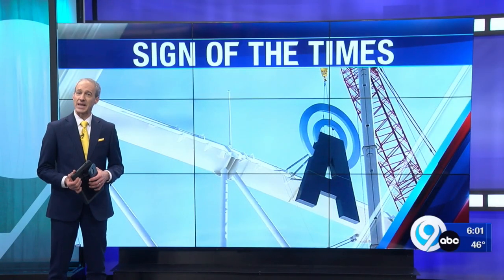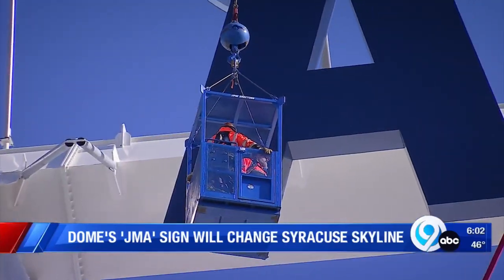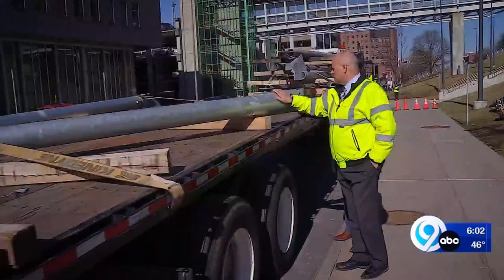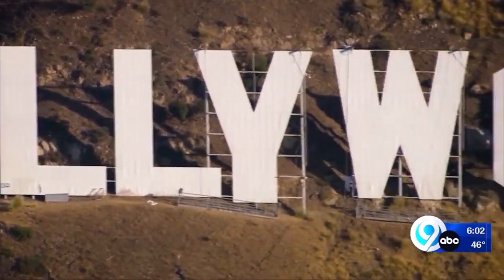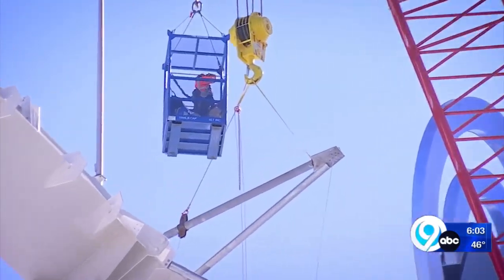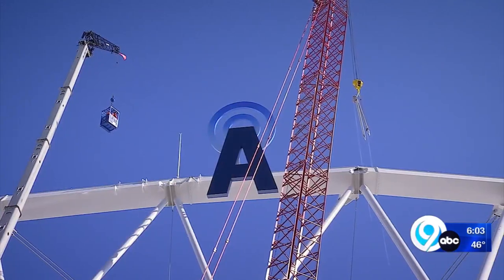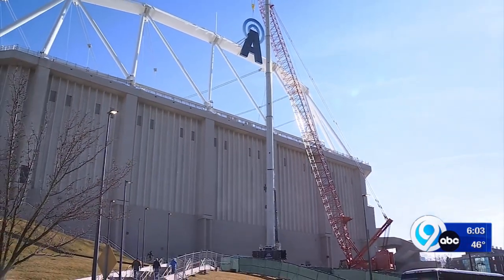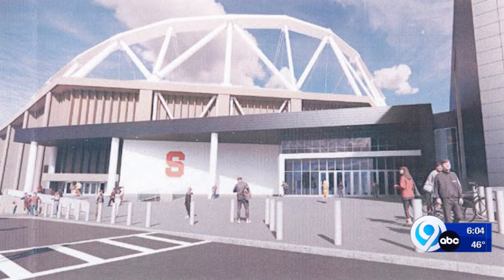Dome's JMA sign will change Syracuse skyline